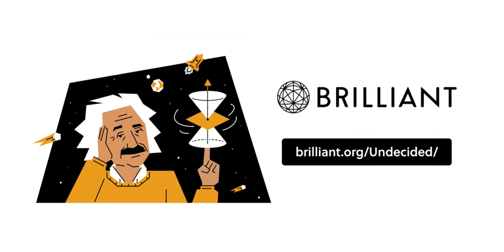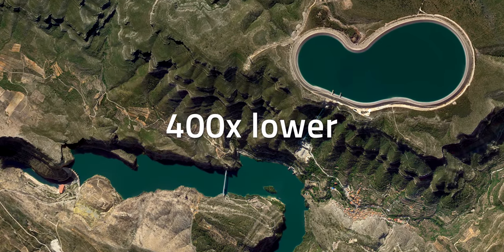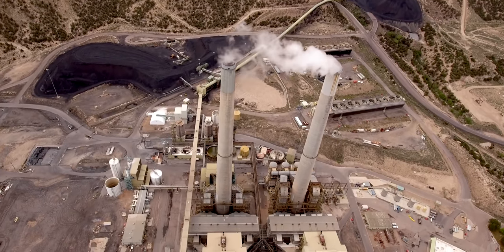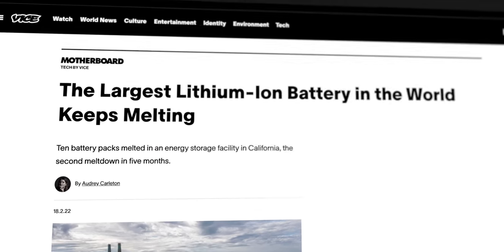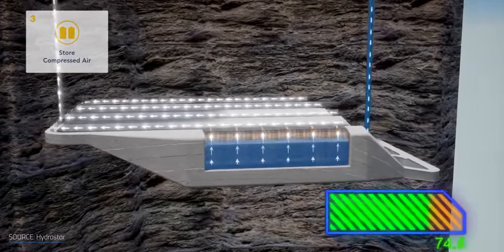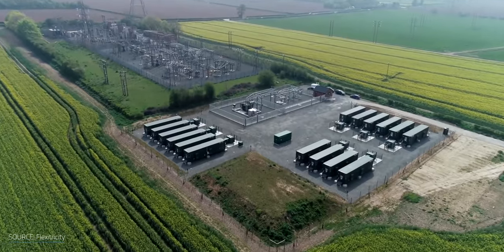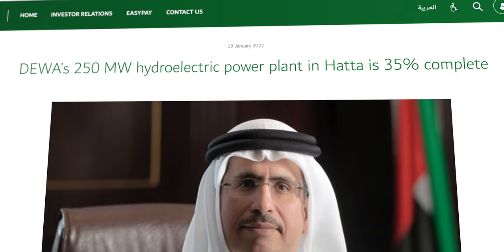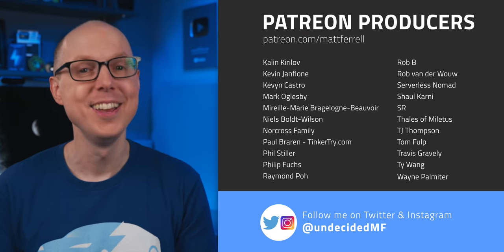The World's Largest Battery Isn't What You Think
Exploring the world's largest batteries. Old tech could still be the future of energy storage. to sign up for free. Because of the intermittency of renewable energy like wind and solar power, storing large amounts of electricity is a necessity for the decarbonization of our energy system. However, we still don't have enough batteries to compensate for renewable energy slumps across the planet. When thinking about the biggest utility-scale energy storage installations, a huge cylindrical lithium ion battery powered light bulb may go off in your head. But what if I told you the world’s largest battery taps into water rather than lithium? Can an old technology, even one still learning new tricks, be the answer? Let’s see if we can come to a decision on this.

Corrections:
7:04 Clarification - $100/kWh is the build cost.